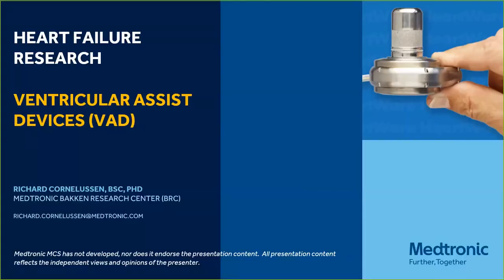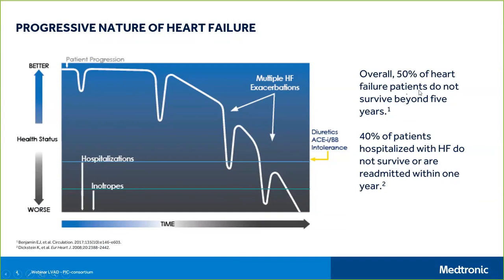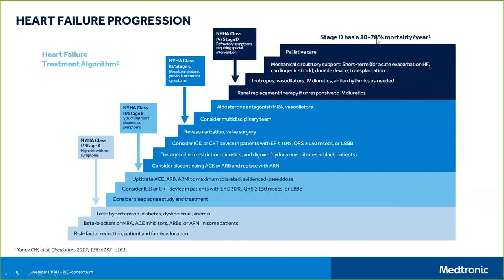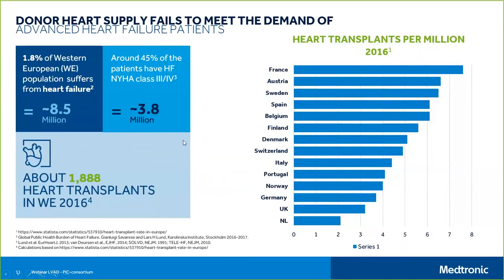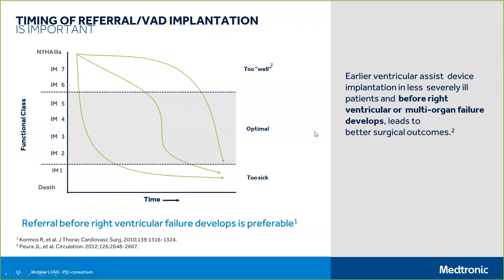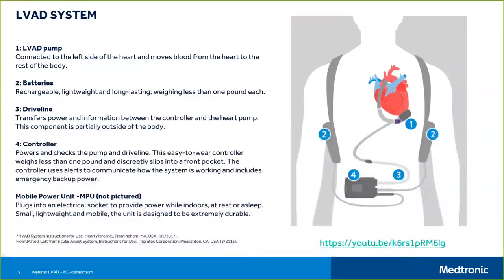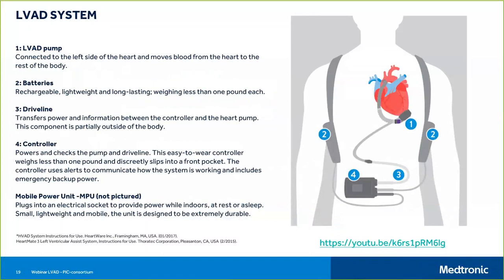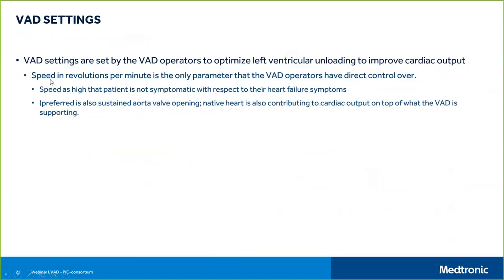Webinar 11 - Ventricular Assist Devices (VAD)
When one of the heart’s ventricles does not perform well, a ventricular assist device (VAD) is used to increase the amount of blood that flows through the body. Having a VAD implant allows most people with advanced heart failure to return to an improved life. This lecture details which patients are or could become eligible for VAD-therapy; what the different components are; and what steps need to be taken to further increase adoption of the therapy.
Presented by Richard Cornelussen